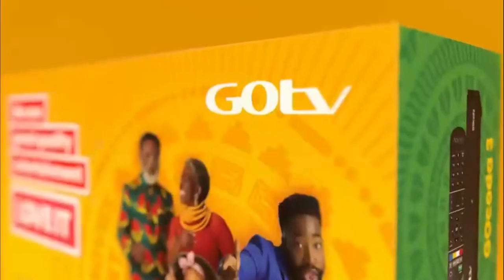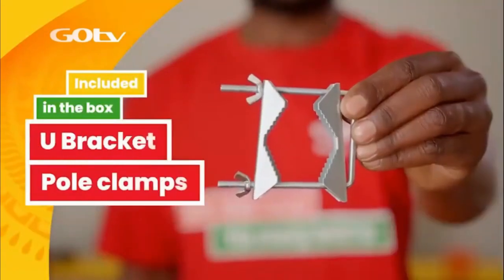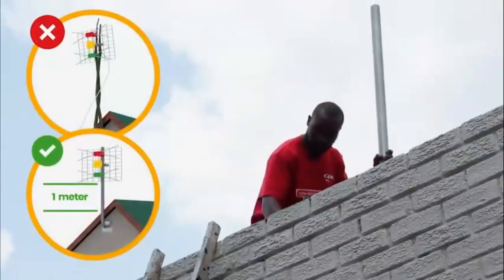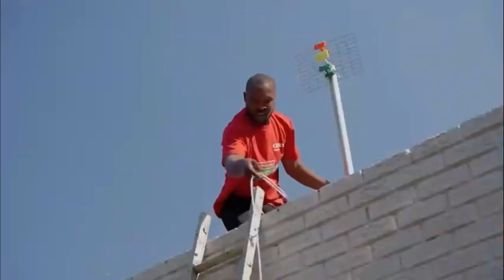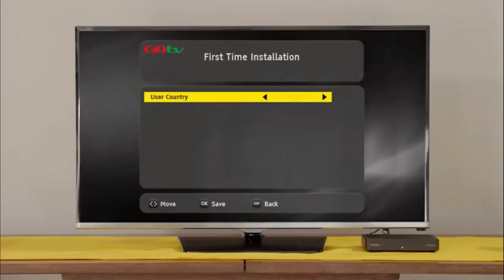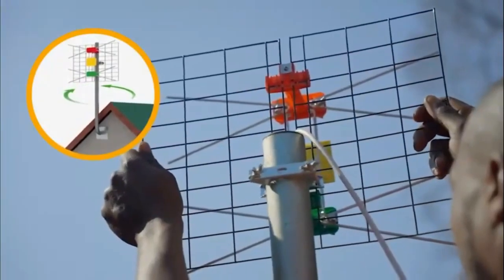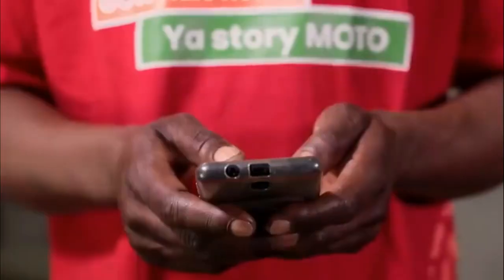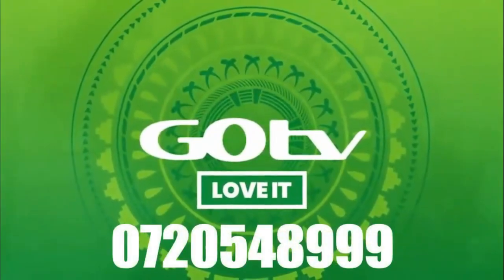GOtv Packages, Channels, and Decoder Prices in Kenya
☎️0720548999 ,GOtv Installers in Kibuye ,GOtv Installers in Kibuye Market ,GOtv Installers in Kibuyu Estate ,GOtv Installers in Kisian ,GOtv Installers in Kisumu CBD ,GOtv Installers in Kit Mikayi ,GOtv Installers in Kobongo ,GOtv Installers in Kochogo N. ,GOtv Installers in Kogony ,GOtv Installers in Kondele ,GOtv Installers in Konya ,GOtv Installers in Korando ,GOtv Installers in Korando ‘A’ ,GOtv Installers in Korando ‘B’ ,GOtv Installers in Koru ,GOtv Installers in Lela ,GOtv Installers in Lolwe ,GOtv Installers in Lower Kombewa ,GOtv Installers in Maboko Island ,GOtv Installers in Makasembo Estate ,GOtv Installers in Mamboleo ,GOtv Installers in Manyatta ,GOtv Installers in Manyatta ‘A’ ,GOtv Installers in Manyatta ‘B’ ,GOtv Installers in Marera ,GOtv Installers in Maseno ,GOtv Installers in Masogo ,GOtv Installers in Mega City ,GOtv Installers in Megaplaza ,GOtv Installers in Migosi ,GOtv Installers in Milimani ,GOtv Installers in Miwani East ,GOtv Installers in Miwani West ,GOtv Installers in Mkendwa ,GOtv Installers in Muhoroni East ,GOtv Installers in N. Nyamware ,GOtv Installers in North Kapuonja ,GOtv Installers in Northern ,GOtv Installers in Nyahera ,GOtv Installers in Nyalenda ,GOtv Installers in Nyalenda ‘B’ ,GOtv Installers in Nyalunya ,GOtv Installers in Nyamasaria ,GOtv Installers in Nyando ,GOtv Installers in Nyawita ,GOtv Installers in Obambo ,GOtv Installers in Obunga ,GOtv Installers in Ojola ,GOtv Installers in Ojolla ,GOtv Installers in Okore ,GOtv Installers in Ondiek ,GOtv Installers in Osiri ,GOtv Installers in Otonglo ,GOtv Installers in Paga Beach ,GOtv Installers in Patel Flats ,GOtv Installers in Polyview ,GOtv Installers in Rabuor ,GOtv Installers in Railways ,GOtv Installers in Rarieda ,GOtv Installers in Riat ,GOtv Installers in Robert Ouko ,GOtv Installers in Shauri Moyo ,GOtv Installers in Sidho East II ,GOtv Installers in Sinyolo ,GOtv Installers in Southern ,GOtv Installers in Sunga ,GOtv Installers in Tom Mboya ,GOtv Installers in Tonde ,GOtv Installers in Tura ,GOtv Installers in United Mall ,GOtv Installers in Upper Kadiang’A ,GOtv Installers in Upper Kombewa ,GOtv Installers in Usaid ,GOtv Installers in Wathorego ,GOtv Installers in West Kanyadwera ,GOtv Installers in West Karateng ,GOtv Installers in West Kolunje ,GOtv Installers in West Reru ,GOtv Installers in Nakuru,GOtv Installers in ,GOtv Installers in Afraha ,GOtv Installers in Ainamoi ,GOtv Installers in Amalo ,GOtv Installers in Arutani ,GOtv Installers in Athinai ,GOtv Installers in Baharini ,GOtv Installers in Banita ,GOtv Installers in Baraget ,GOtv Installers in Barut East ,GOtv Installers in Barut West ,GOtv Installers in Baruti ,GOtv Installers in Biashara ,GOtv Installers in Bondeni ,GOtv Installers in Boror ,GOtv Installers in Chebara ,GOtv Installers in Chebotoi ,GOtv Installers in Chemaner ,GOtv Installers in Chemare ,GOtv Installers in Chemasis ,GOtv Installers in Cheptuech ,GOtv Installers in Eburru ,GOtv Installers in Elementaita ,GOtv Installers in Gilgil ,GOtv Installers in Hospital ,GOtv Installers in Kabazi ,GOtv Installers in Kamara ,GOtv Installers in Kampi Ya Moto ,GOtv Installers in Kamungei ,GOtv Installers in Kapsimbeiywo ,GOtv Installers in Kaptembwa ,GOtv Installers in Karati ,GOtv Installers in Karunga ,GOtv Installers in Keringet ,GOtv Installers in Kiambogo ,GOtv Installers in Kivumbini ,GOtv Installers in Koige ,GOtv Installers in Kongasis ,GOtv Installers in Kuresoi ,GOtv Installers in Lake Nakuru ,GOtv Installers in Lake View ,GOtv Installers in Lanet ,GOtv Installers in Langa Langa ,GOtv Installers in Lower Solai ,GOtv Installers in Makutano ,GOtv Installers in Mau ,GOtv Installers in Mau Summit ,GOtv Installers in Mbaruk ,GOtv Installers in Menengai ,GOtv Installers in Munanda ,GOtv Installers in Nakuru CBD ,